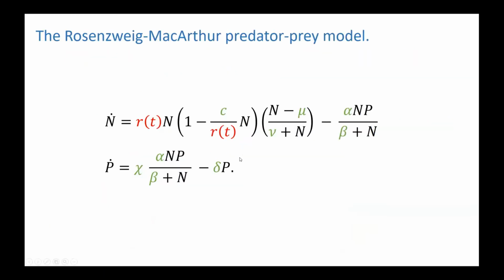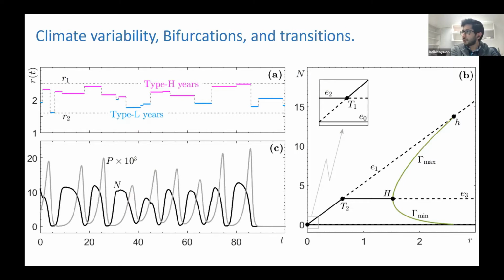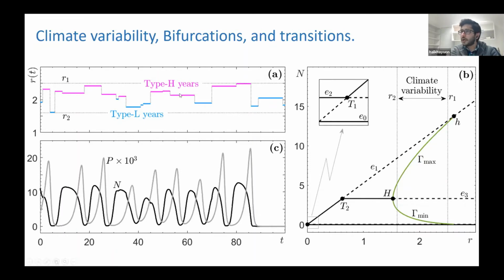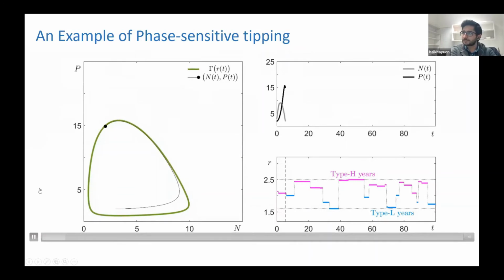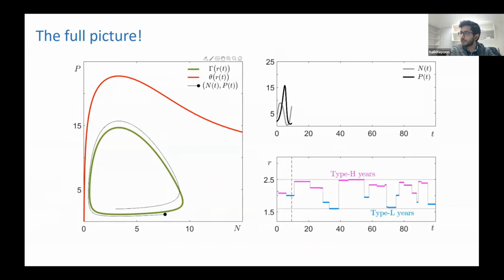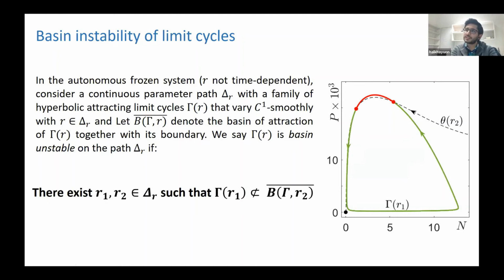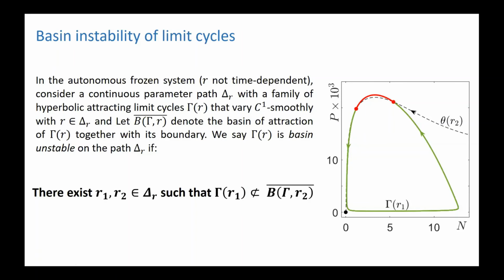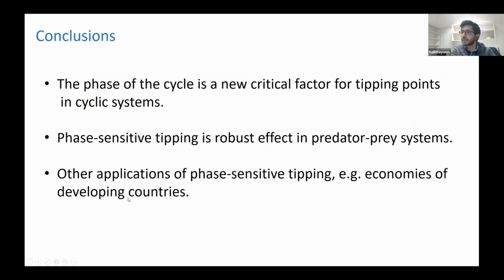Hassan Alkhayuon - Phase-sensitive tipping: cyclic ecosystems subject to contemporary climate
Tipping Points contributed talk from Hassan Alkhayuon (University College Cork) Thursday 26th November 2020